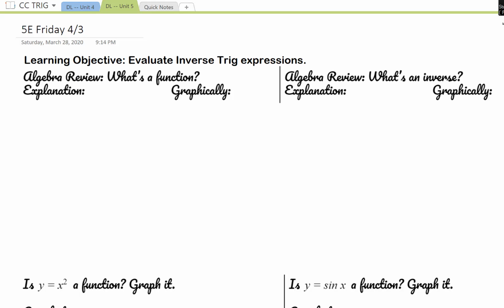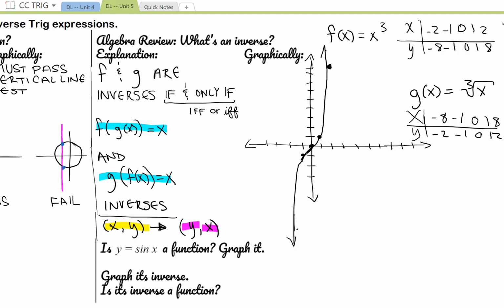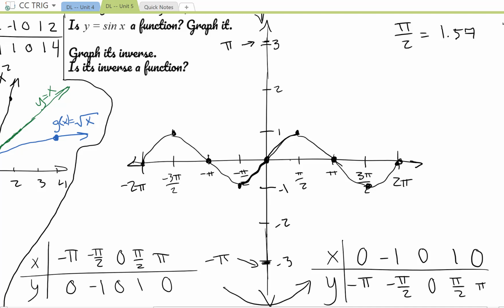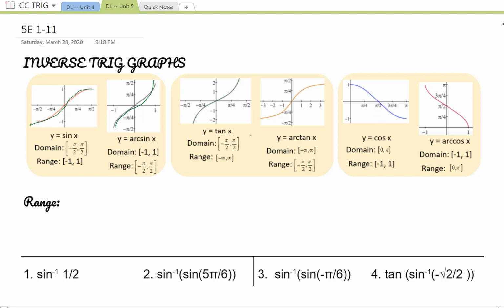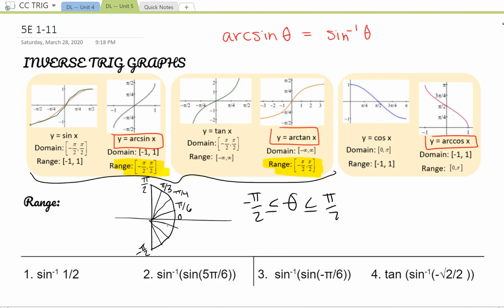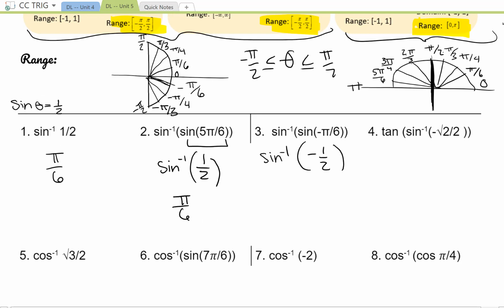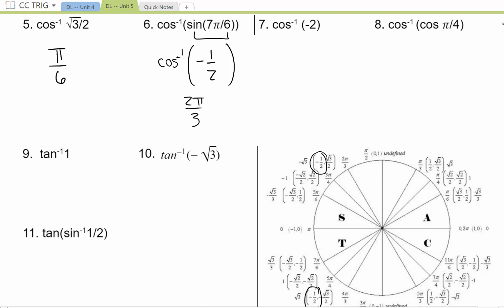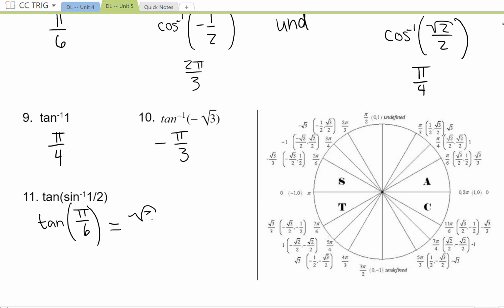Trig 5E -- Inverse Trig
Lesson for Friday, 4/3.